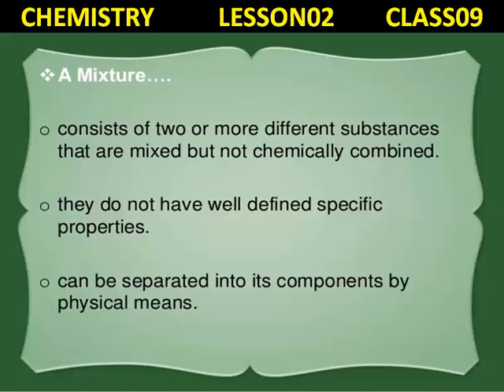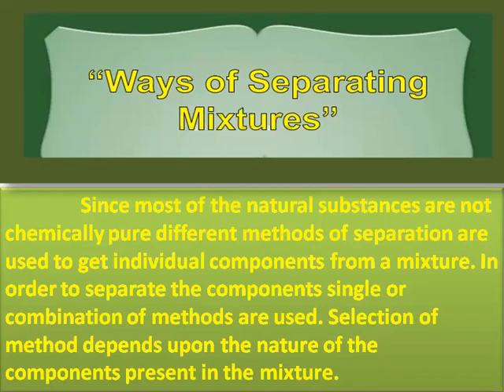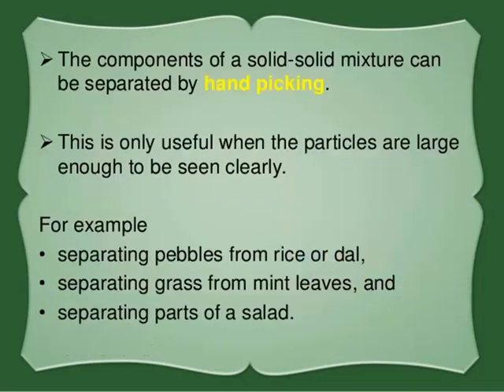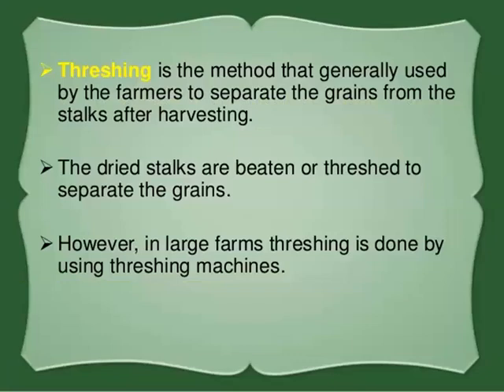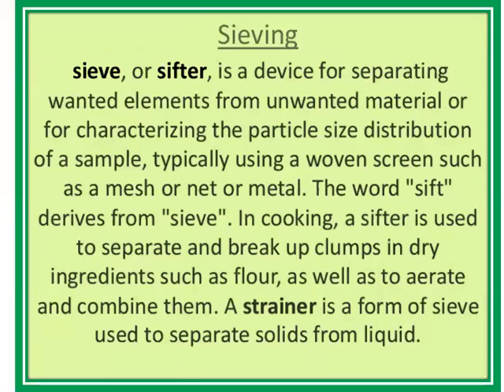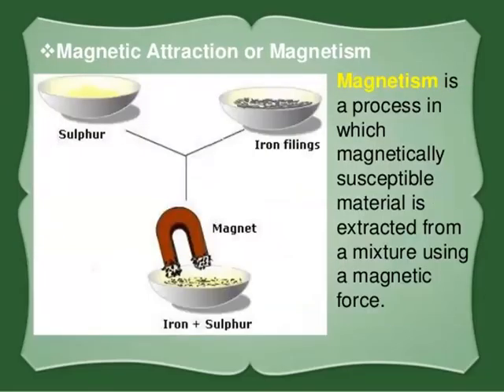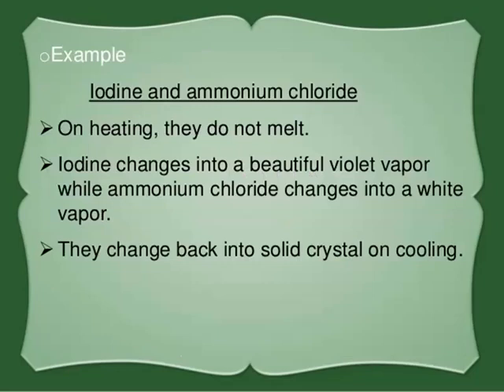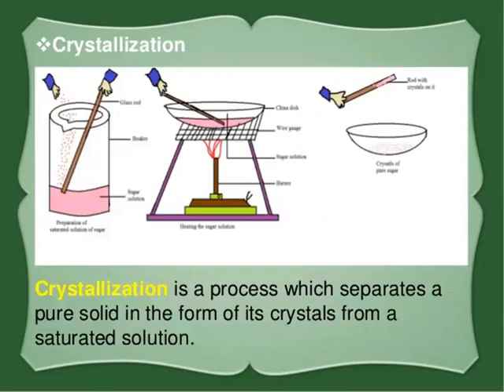09 CHEMISTRY Separation Of Substances Part 01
09 CHEMISTRY Separation Of Substances Part 01